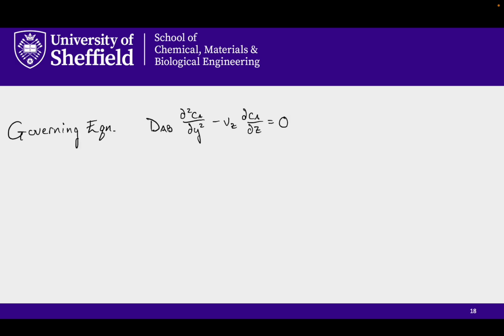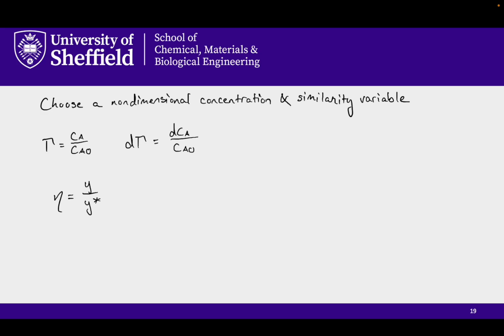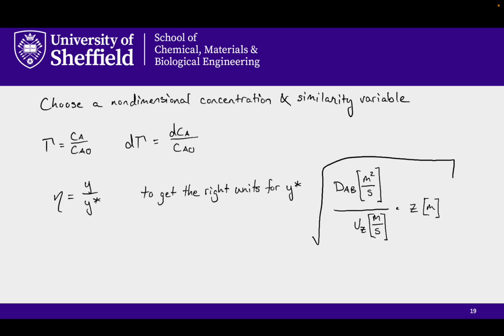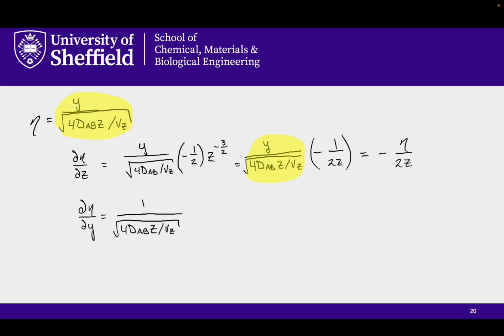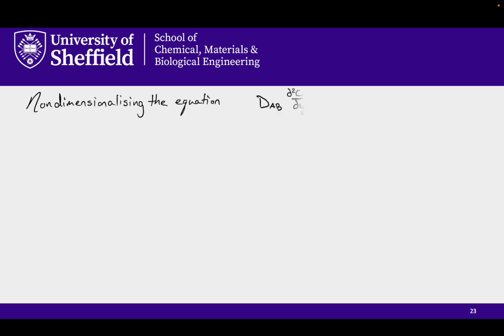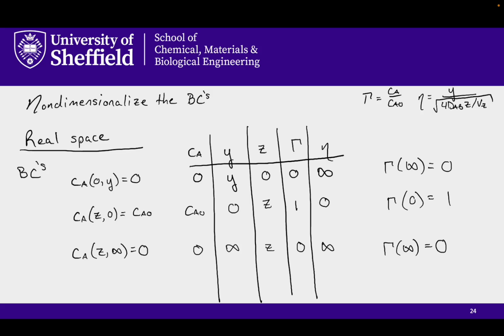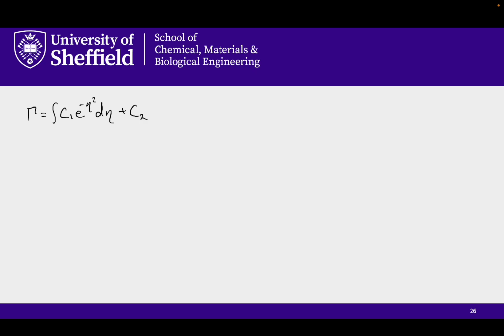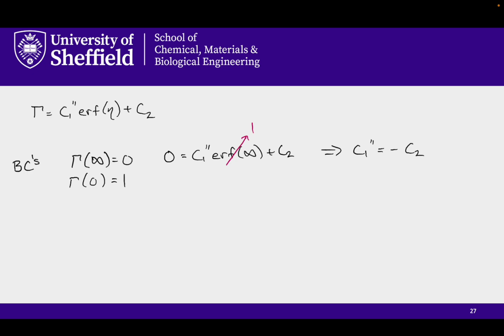CMB327 - Chapter 8 - Example 17b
We pursue a similarity solution for our previously derived governing equation to describe the diffusion of oxygen into a falling film. The equation is nondimensionalised and solved using an error function solution.